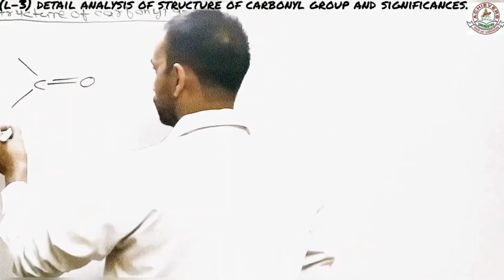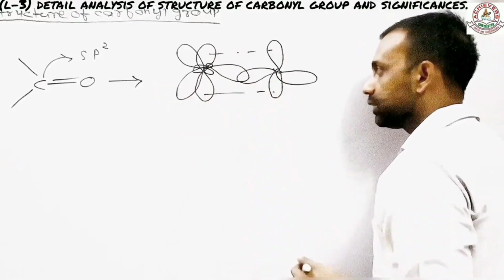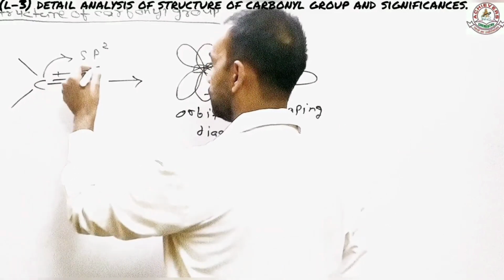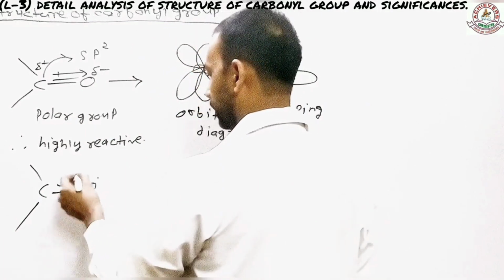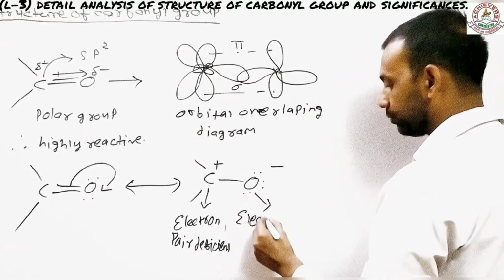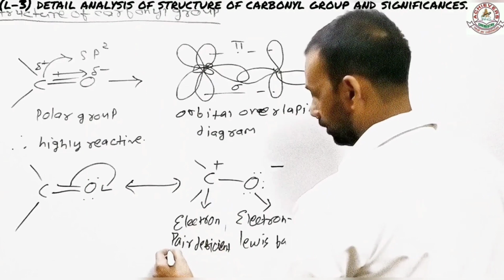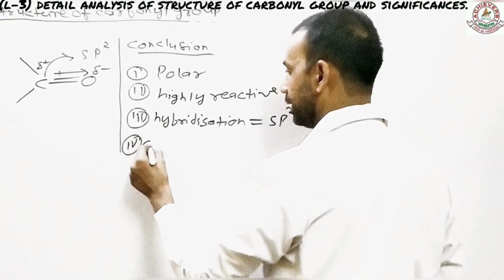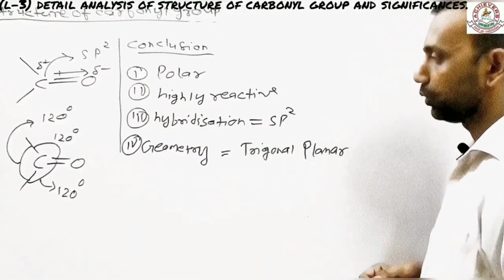(L-3) structure of carbonyl group || aldehyde ketones carboxylic acid || neet/iit by madan kumar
iupac naming
iupac nomenclature
iupac naming of aldehydes and ketones
iupac naming of aldehydes
aldehyde and ketone nomenclature
aldehyde and ketone organic chemistry
aldehyde and ketone class 12
nomenclature of aldehydes and ketones
nomenclature of aldehydes and ketones in hindi
nomenclature of aldehydes
iupac iit jee
iupac naming iit jee
nomenclature iit jee
nomenclature of organic compounds class 11 iit jee
iupac nomenclature of organic chemistry iit